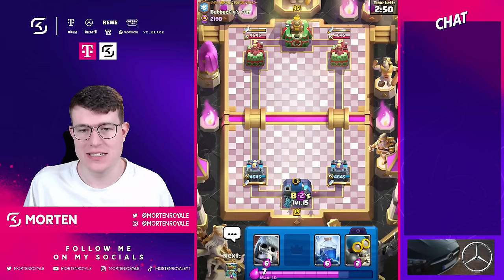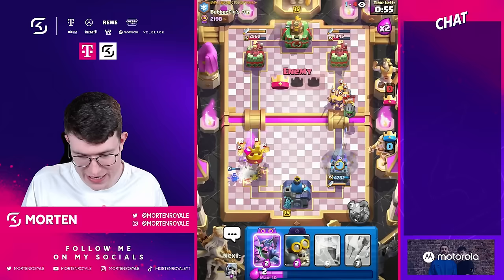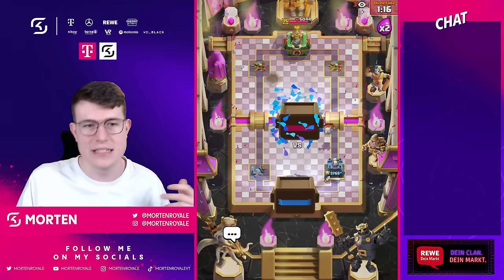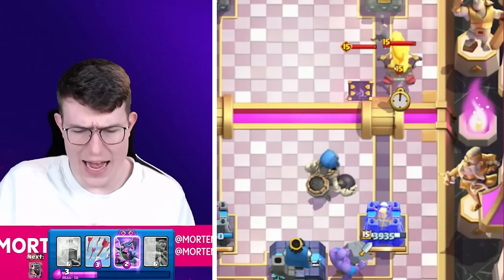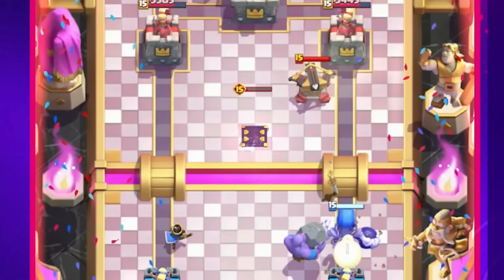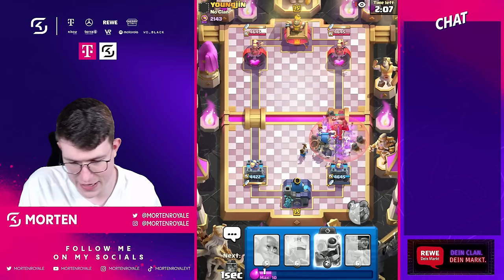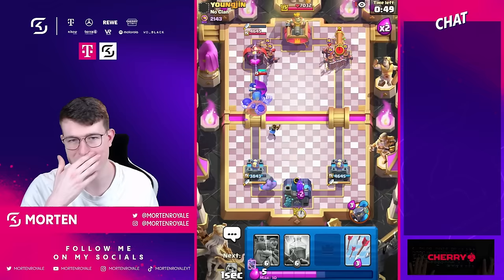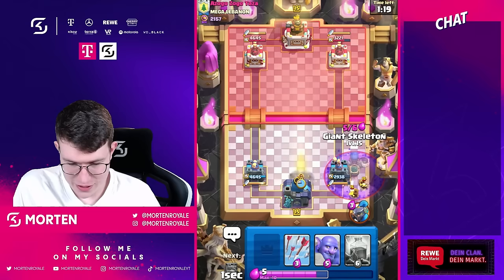The *ONLY* Deck with *ZERO* Counters!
This clash royale deck is the by far most unexpected and best clash royale deck for 2024!

Hello, I am mortenroyale. I am one of the best clash royalers players in the entire world and I am aiming to bring you the best clash royale gameplay and the best decks in clash royale. I am also a pro player in clash royale league aka CRL. I play mainly Miner Cycle Decks deck on top ladder but here on this channel you will find a wide variety of best decks in Clash Royale like best Hog deck, Miner deck, Logbait deck, Xbow deck, Royal Hogs deck, Pekka deck, Mega Knight deck Royal Giant Deck etc and pro gameplay including Clash Royale Pro tips and tricks which will help you improve in Clash Royale.
If you enjoy strategic Clash Royale Content with some jokes inbetween them this is the content you are looking for!

Subscribe to my channel for daily Clash Royale content featuring the best decks in Clash Royale, top ladder gameplay, Clash Royale tips and tricks, best F2P Clash royale deck and a lot more fun content.